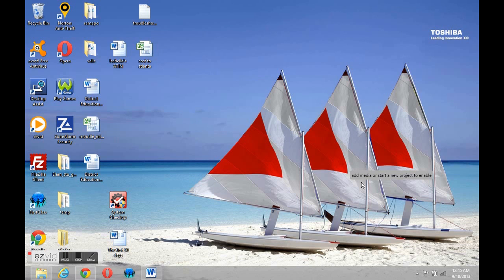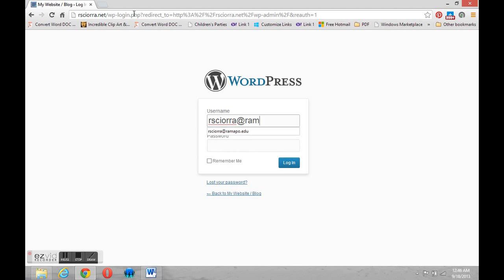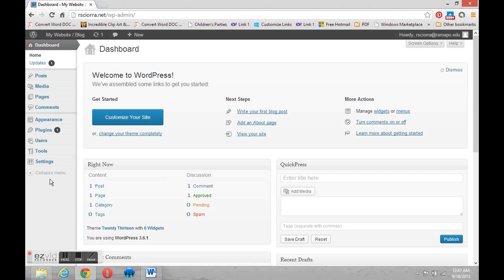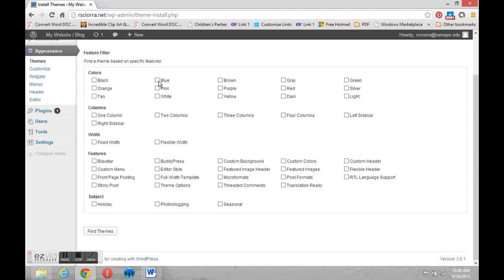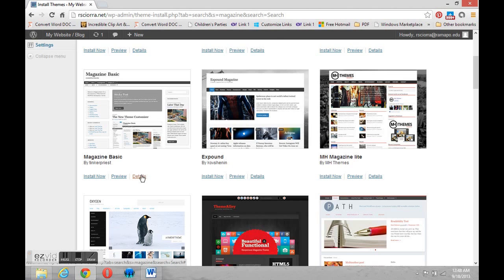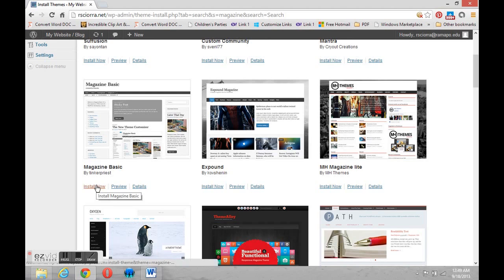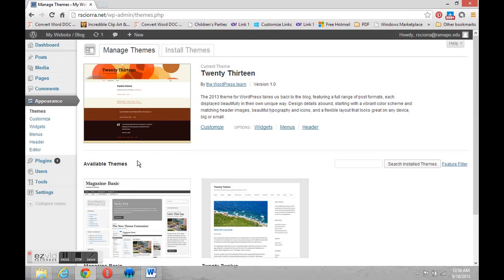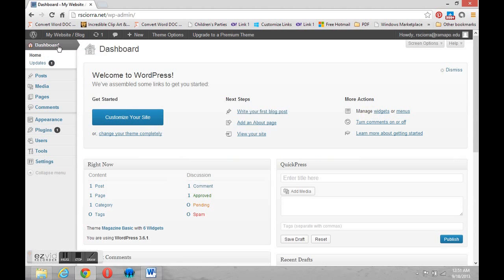WP - ID - Changing a Theme